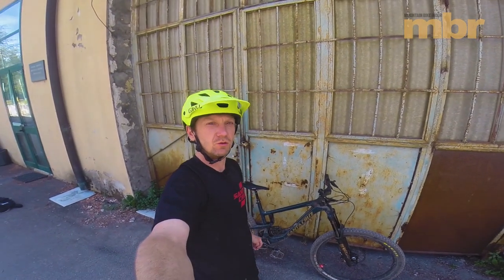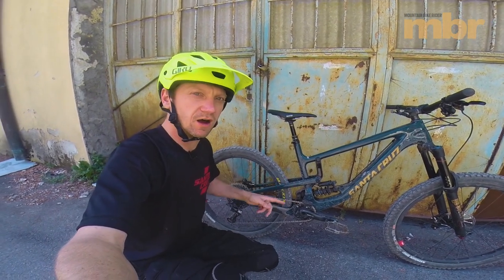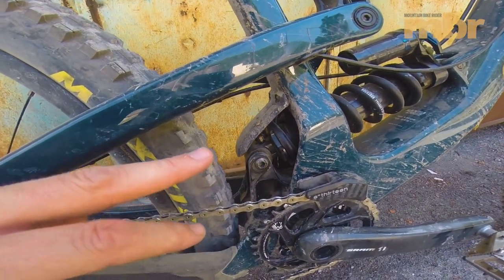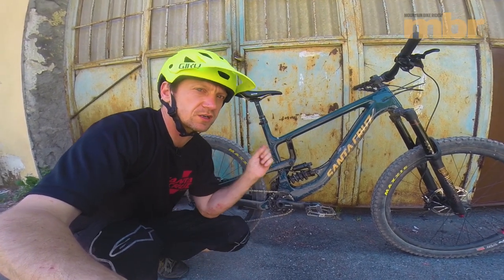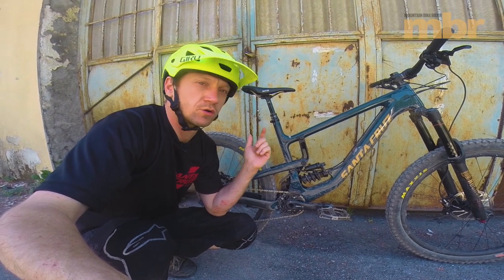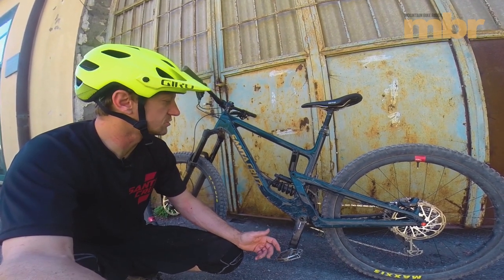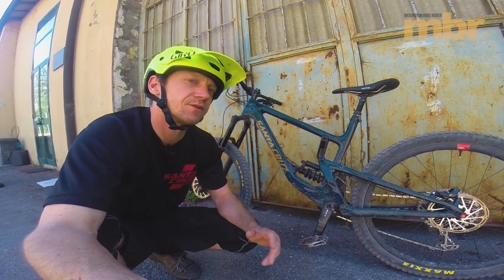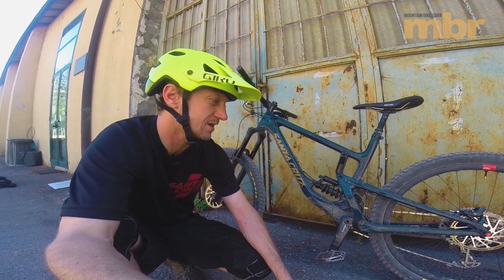Santa Cruz Nomad | First Look | MBR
Santa Cruz releases the new Nomad

And it’s not a 29er

With the release of any new Santa Cruz comes a wave of speculation and hype that seems to get every bike geek on the planet hot under the collar. This fourth generation 2017 Nomad is no exception, to the point where we would have put money on it being a 29er. More fool us, however, as Santa Cruz is sticking with 27.5in, leaving potential for a longer travel Hightower (as seen being ridden by Josh Bryceland at last weekend’s EWS Ireland) to fill that particular gap in the range.

Back to the current star of the show, though, and there are a raft of updates to this benchmark enduro bike that take it to the next level.

What’s changed then?

Well, so extensive are the differences that it would probably be quicker to list what hasn’t changed. The key points to digest before we go into greater detail are the following:

Travel up from 165mm to 170mm front and rear
Shock actuated by the lower VPP link – a la V10 – rather than the upper link
Revised shock rate (what you feel at the rear wheel) means better small bump sensitivity and a more supportive mid-stroke – both weak points of the old design
Ability to run both coil and air shocks without compromising suspension performance
Juliana version, making it one of the longest travel women’s bikes on the market
Updated geometry – longer reach, slacker head angle
Geometry adjust chip changes BB height by 5mm and head angle by 0.4º
Wider size range now includes an XS frame
High-end CC and more affordable C carbon frames available with an alloy version in the pipeline

Why no 29er wheels?
The increase in travel and the need to engineer a full range of sizes, with adequate tyre clearance and an acceptable chainstay length, meant that transferring the Nomad platform, wholesale, across to big wheels was not an option. It could have split the range according to frame size, but Santa Cruz decided this would just muddy the waters and confuse the line-up.
Big wheel fans might be disappointed - although it looks like Santa Cruz has something up its sleeve to keep you guys and girls happy – but the new Nomad gets room for larger volume 2.5in and 2.6in tyres, so if you prefer a big footprint, you’re in luck.

Hang on, no Enve wheels?
Well spotted. Santa Cruz has been busy developing its own range of carbon wheels, with the idea of bringing down the cost of this highly desirable upgrade. Dubbed Reserve, upgrading to the new wheels will now cost around $1,200, compared to $2,000 for Enve.
The range consists of three rims of varying widths. Internally these are 25mm, 27mm and 30mm, as fitted to the Nomad and Strega. All are asymmetric, with the spoke holes on the widest option being drilled 5mm off centre for a more even tension across the wheel. This 30mm rim weighs around 475g and is only available in 28 spoke drilling. Other key points are a thicker sidewall, rounded edge radii, reinforced spoke holes and a lower profile (25mm vs 31mm for Enve) to help compliance. They were actually used by Danny MacAskill in ‘A Wee Day Out’, and apparently he didn’t break a single rim during filming. Which, if true, is pretty impressive.

Come on then, how does it ride?
Like a dream… a very expensive dream. It’s been a while since I’ve ridden the old Nomad, but the improvements to the suspension were immediately noticeable. Particularly, there’s a great supple response to the minutiae of trail detritus that was lacking on the v3 model. With flat pedals installed, I didn’t have to work as hard to keep my feet attached to the bike, which helped conserve energy. There is more grip to play with in the corners and yet the new Nomad pops with greater enthusiasm than its predecessor when you need to loft it over a trail obstacle. I had more confidence too; a benefit of the longer reach. Stock stem length on the large is a 45mm, so I’d consider dropping to a 40mm or 35mm as there’s plenty of room in the new frame if you’re around 5ft 10in.